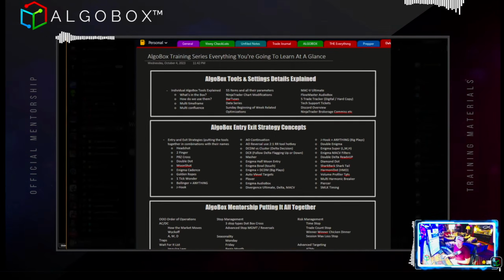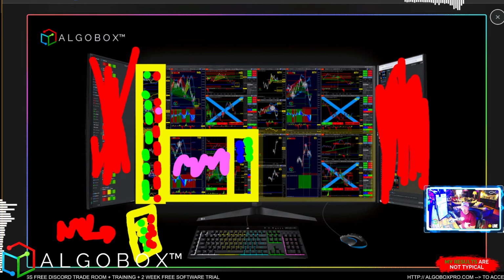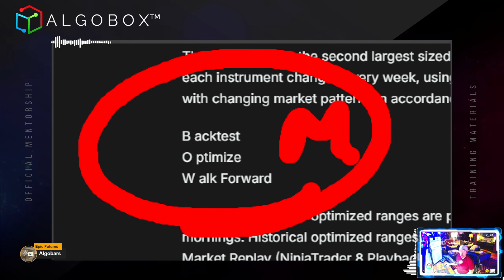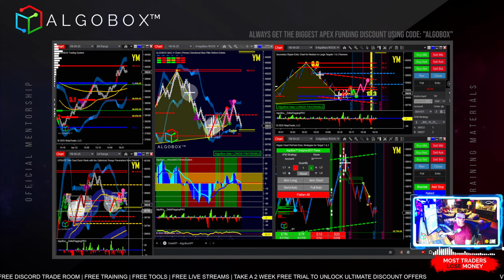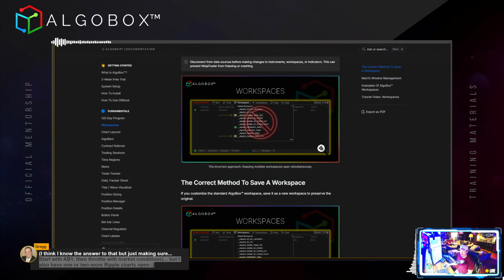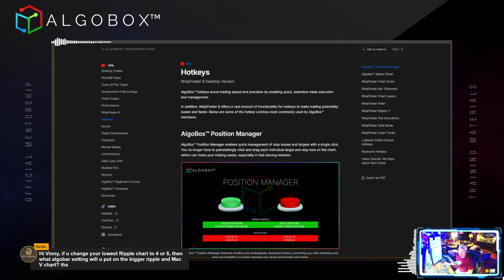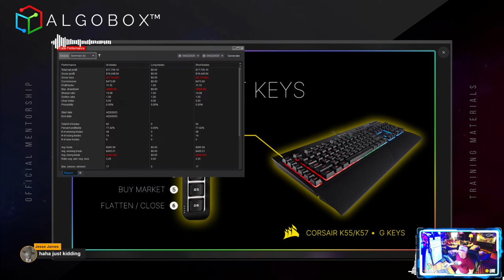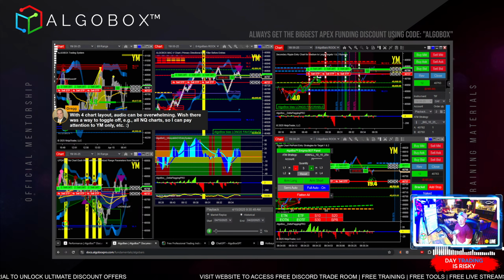Algo Futures Trading Course | DAY 2 🔵 Learn Algorithmic Trading for NinjaTrader | Lesson 2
Futures Trading Course | Learn Algorithmic Trading for NinjaTrader in just 8 days!
Algobox has the Best Indicators & Strategies for NinjaTrader - Algorithmic Trading Tools with OrderFlow & Harmonics included.

💥 FREE | ALGOBOX™ DOWNLOAD
💥 FREE | TRADEROOM
💥 FREE | TRAINING ►

00:00 Beginner’s Guide to Automated Trading with NinjaTrader and AlgoBox
00:00:35 Session 2: Platform Basics & Workspace Management (Beginner)
00:00:43 Don't forget Syllabus
00:01:42 How to access Premium Member Area
00:04:26 Recommended layout
00:07:50 Don't use Discord App
00:12:20 Don't buy OLED!
00:15:36 Layout variants
00:23:29 The more MACV Ultimate, the better
00:27:10 Recency is Key
00:28:39 Slow Favors the Bulls, Fast Favor the Bears
00:29:43 3 Chart Layout
00:31:33 The Tide chart
00:32:58 The Wave chart
00:35:47 Market Replay = Playback
00:36:28 Weekly Optimized Ranges
00:38:16 Updating the Wave chart
00:41:20 Discord server tips and sections
00:48:51 Examples of how to update Wave
00:52:12 You will learn how to run your own optimizations
00:53:58 The MACV chart
00:55:39 Ripple B and Ripple A charts
00:57:26 Tabs feature
00:59:39 How to make a Wish properly
01:00:31 AlgoBars size and risk management
01:03:16 AlgoBox Clean High Priority Startup Script
01:06:46 The magic inside the AlgoBars and Gears
01:10:15 AlgoBar default size for MACVs
01:11:57 Relationship between AlgoBars sizes between different charts
01:16:43 Differences between AlgoBars and Time bars
01:17:51 Setup your AlgoBars in a flash!
01:19:55 Hotkeys
01:22:05 NinjaTrader Chart Zoom and bar thickness
01:24:36 NinjaTrader Char Layers
01:27:18 NinjaTrader Ruler
01:28:17 NinjaTrader Region Y
01:28:55 NinjaTrader Plot Executions
01:29:18 NinjaTrader Safe Mode
01:29:36 NinjaTrader Chart Trader
01:30:10 Logitech G300s Mouse Hotkeys
01:30:19 Corsair K55/K57 Hotkeys
01:31:00 Linking charts
01:34:12 NinjaTrader Trade Performance
01:36:35 Community Tools - Daily Tracker
01:36:55 The importance of cleaning the database
01:37:36 Market Replay (Playback) walkthrough
01:41:00 Sounds PRO tip
01:44:26 Adding SpeedyChart in Market Replay for more smoothness
01:48:18 Talk, questions and ideas about sounds in NinjaTrader